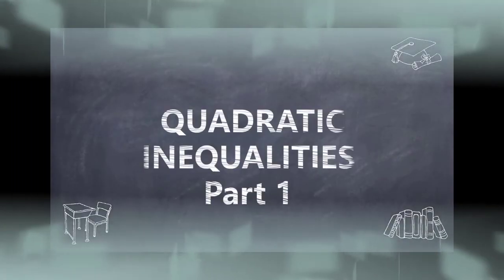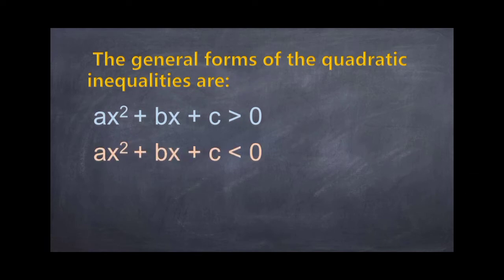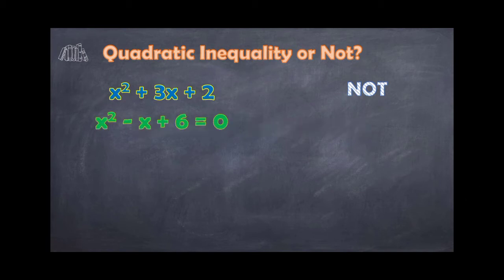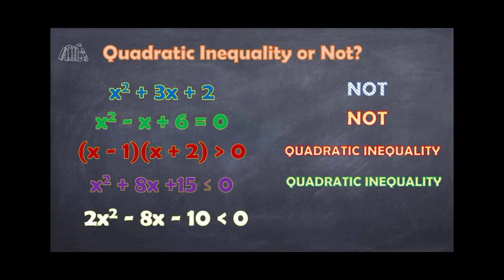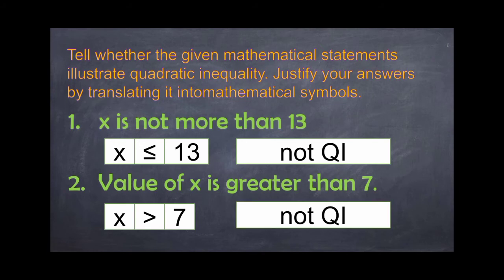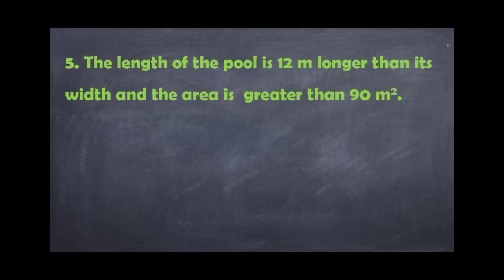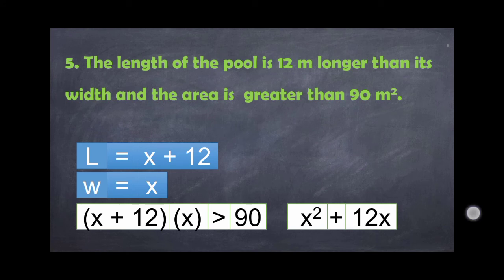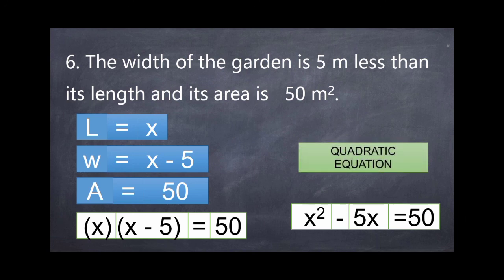Quadratic Inequality Part 1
Mathnood at Mathtuto...